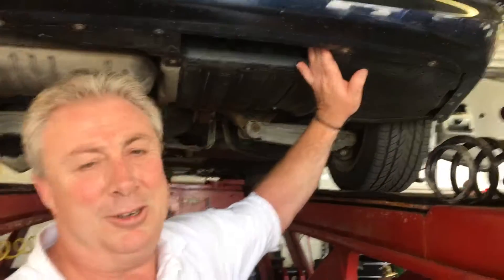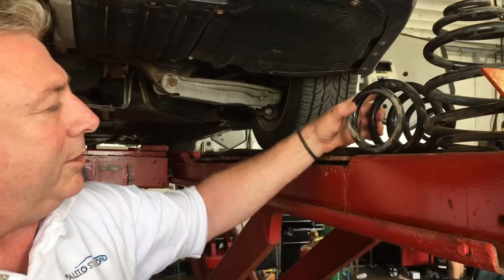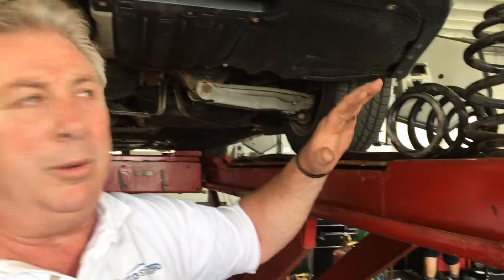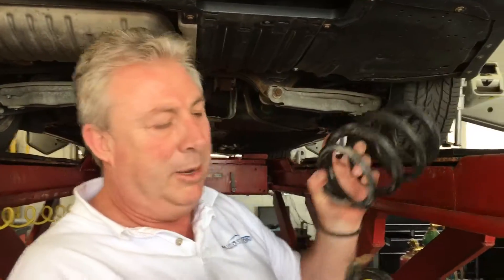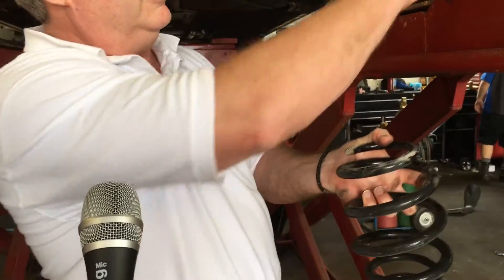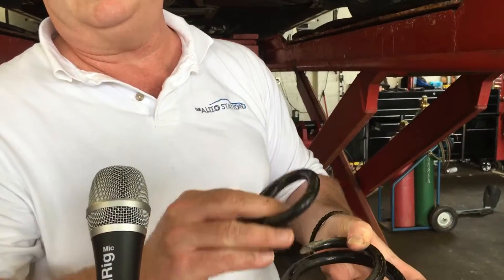Has your spring sprung?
A little clunk can be more than just a small sound. A broken spring can stop a summer vacation. Stop by The Auto Station to make sure your vacation is clunk free!